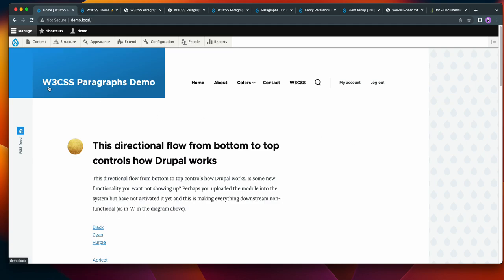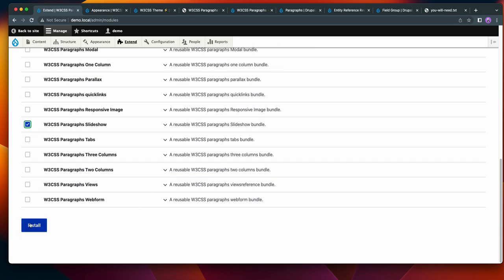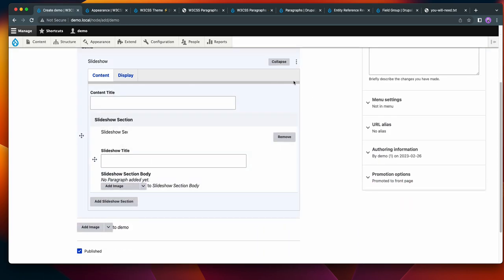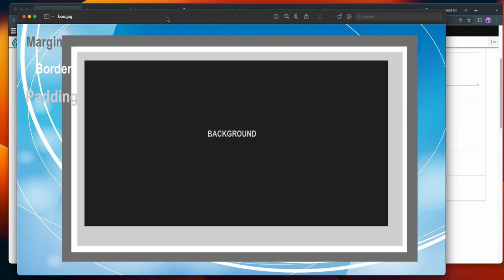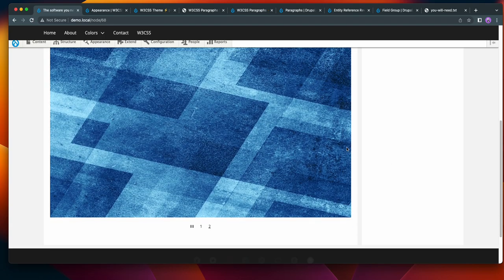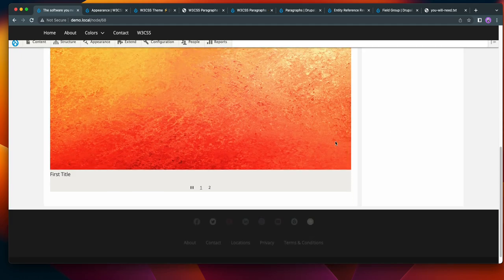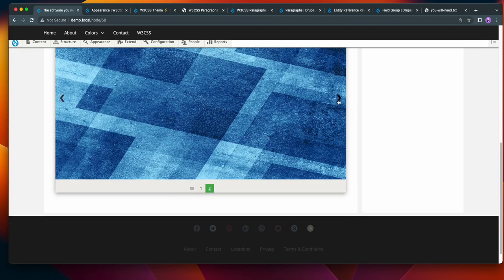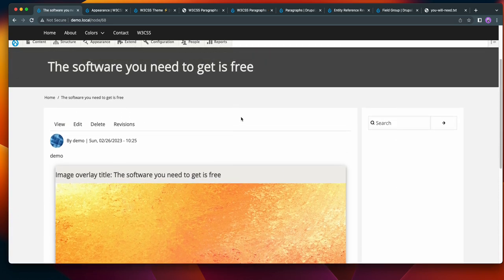⚡️ Slideshow in W3CSS Paragraphs & W3CSS Theme | W3CSS Paragraphs Becomes Paragraphs Bundles